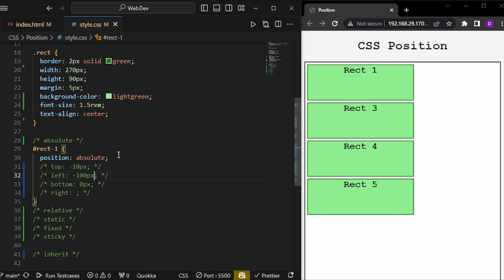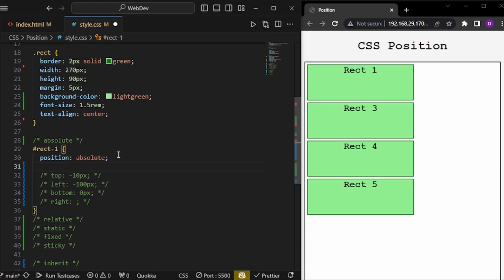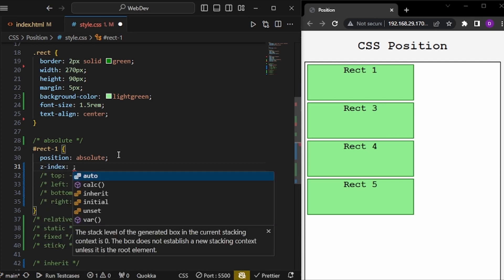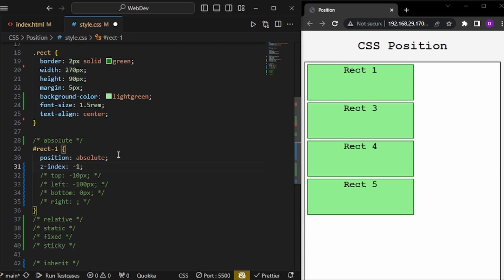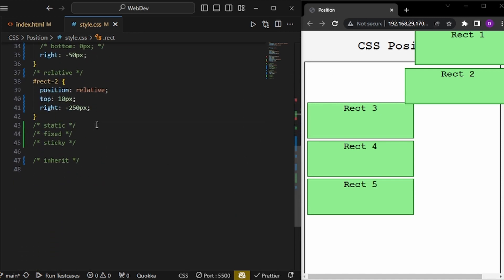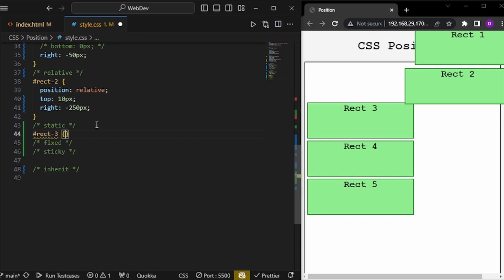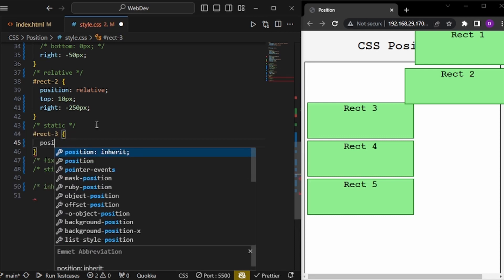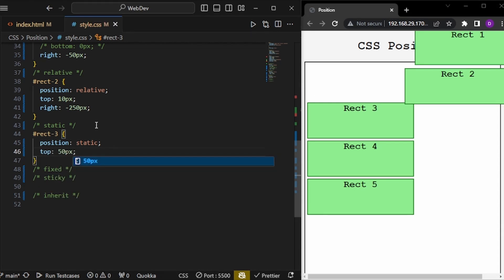CSS position explained in 13 minutes! (only video you need to watch)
Learn CSS Position in 13 minutes so that you can place HTML elements anywhere you want!

Timestamps
0:00 - Intro
0:20 - Basic HTML/ CSS
1:44 - absolute
4:19 - relative
5:47 - static
6:26 - fixed
8:17 - sticky
10:21 - inherit
12:36 - outro